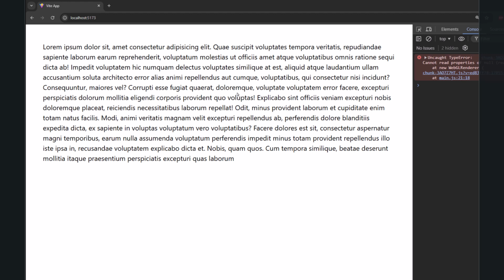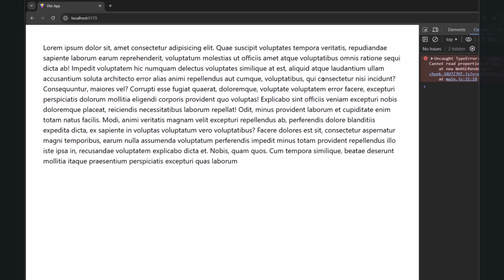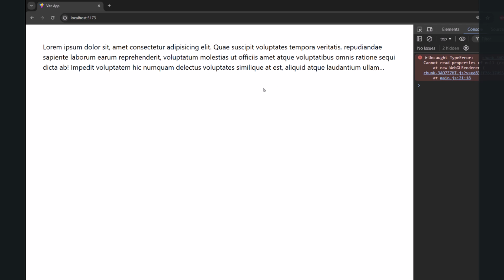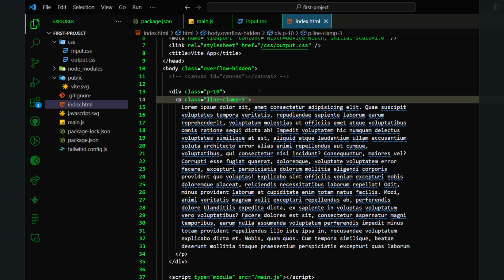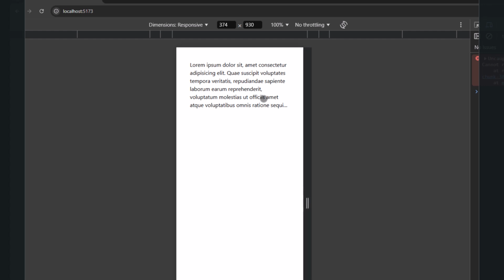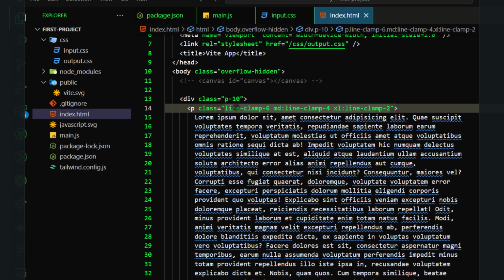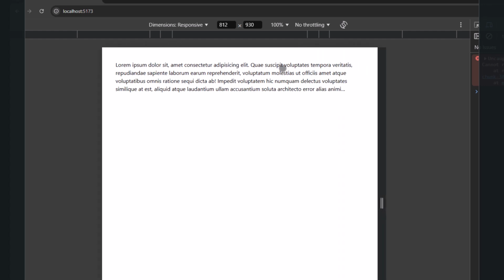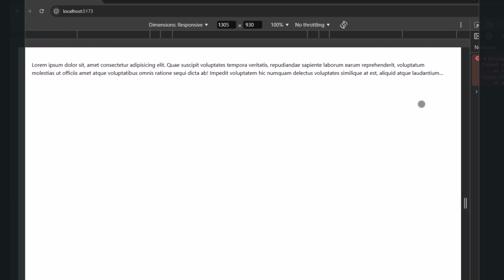Line Clamp in Tailwind CSS | Limit Number of Lines with 1 Class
In this short video, you will learn how to use the line clamp class to limit the number of lines using TailwindCSS.
Many of you surely have faced a situation where you want to limit the line numbers on a web page. This can be done using Javascript but today, I will share a quick tip to do it in TailwindCSS.
The `line-clamp` class also works with media queries and you don't have to use javascript and count the number of works to eliminate extra lines from your web page.